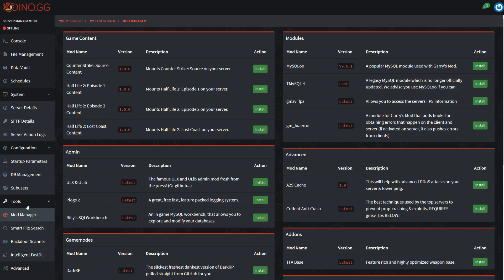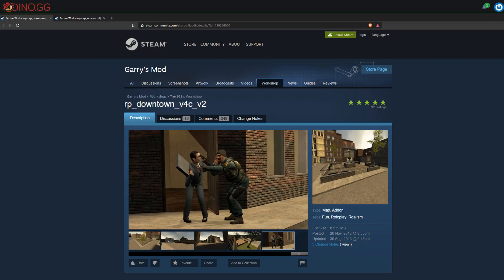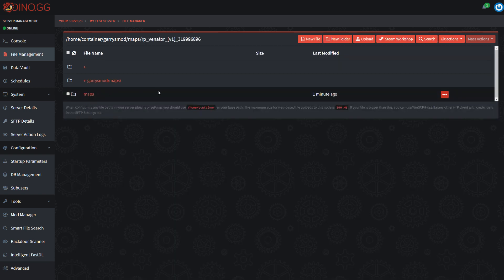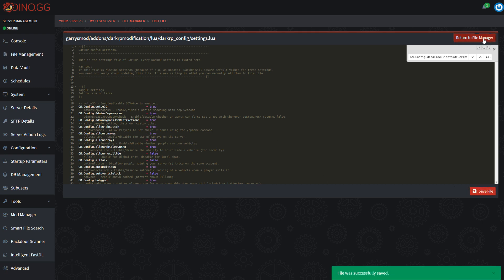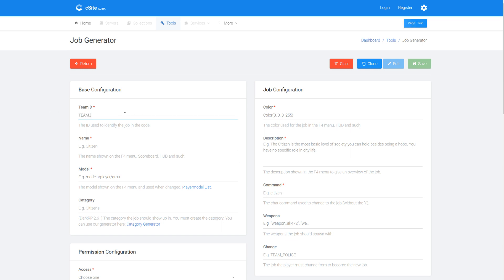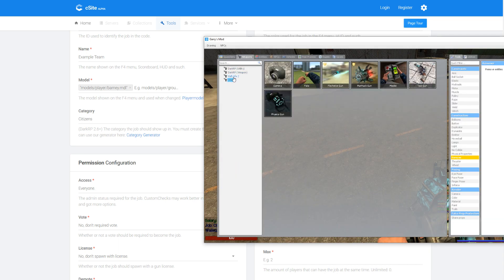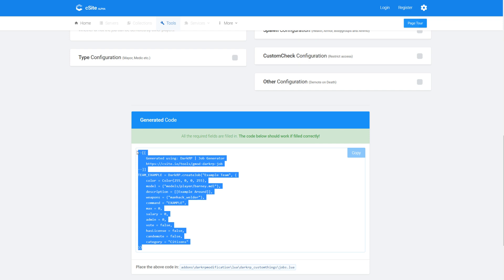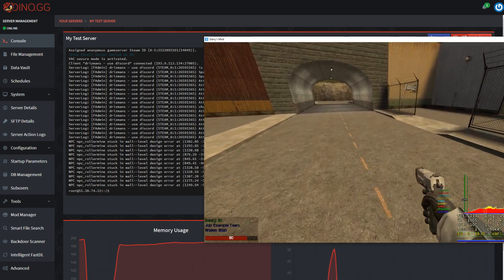How to install DarkRP on a gmod server